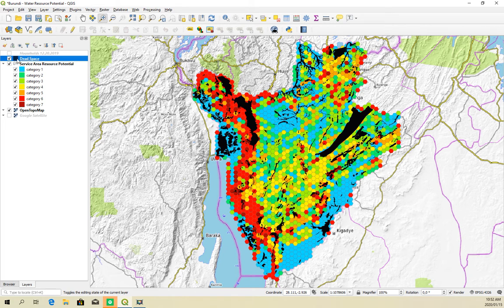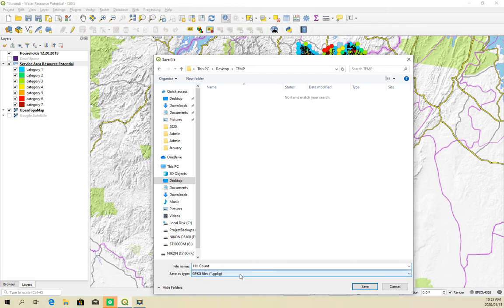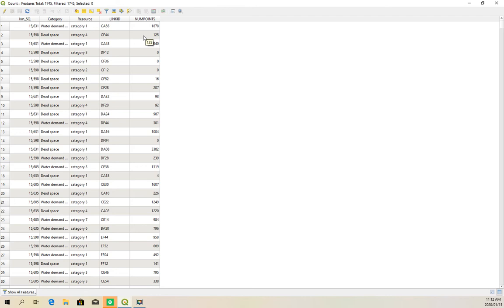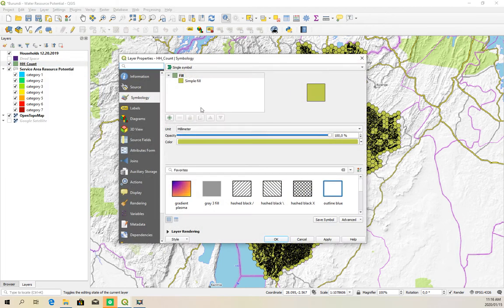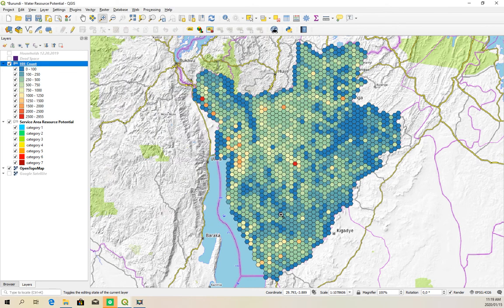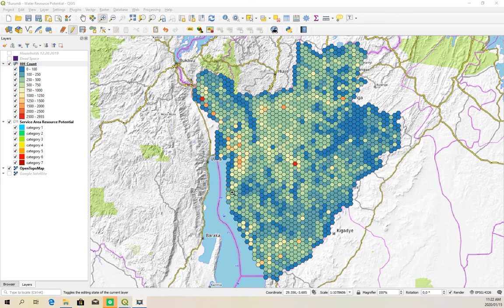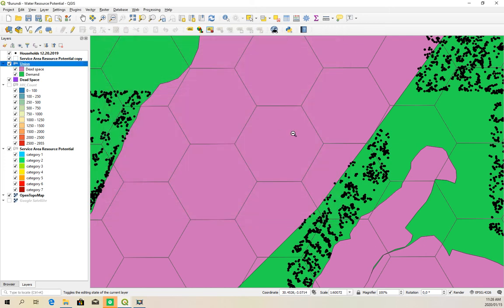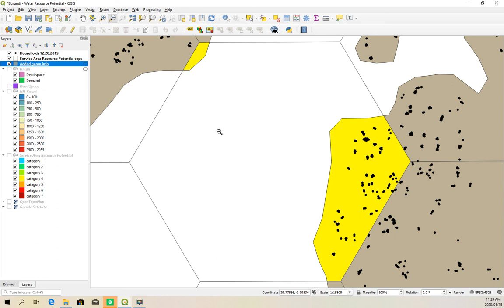Population Density per Grid Cell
In this QGIS video we use the geoprocessing tool "count points in polygon" to calculate population density.